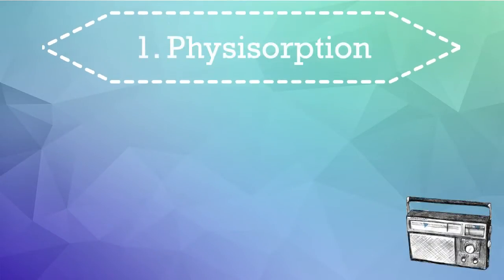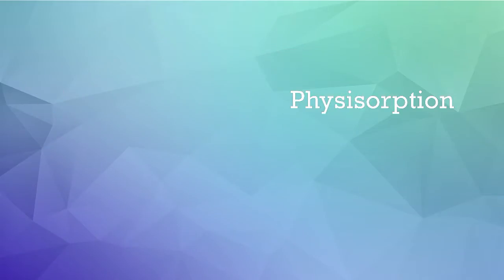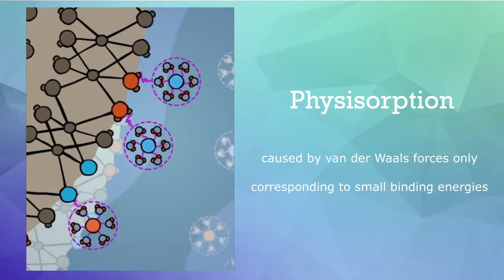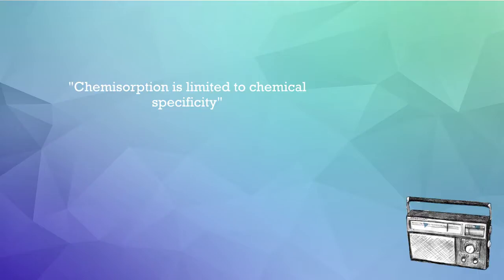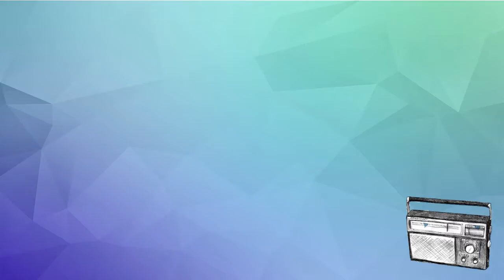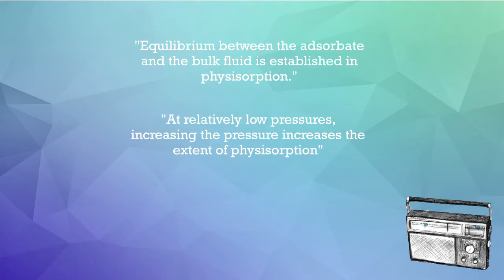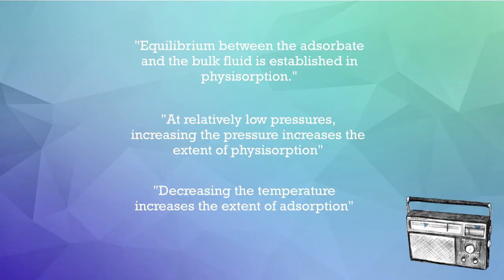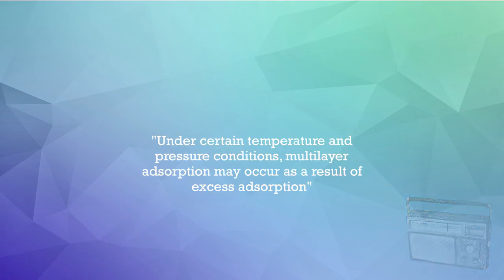Physisorption | ChemEngg MiniProject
Part 1 of 3 - Physisorption

References:

Concepts in Surface Physics, 2nd Edition. M.C. Desjonqueres, D. Spanjaard. Springer Science & Business Media. 1996.